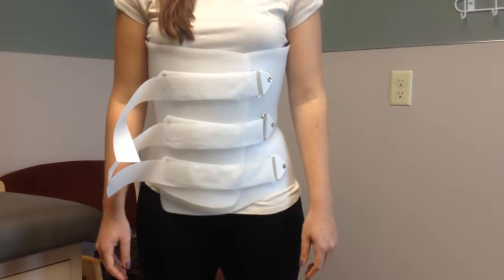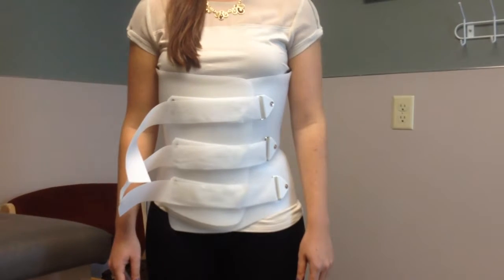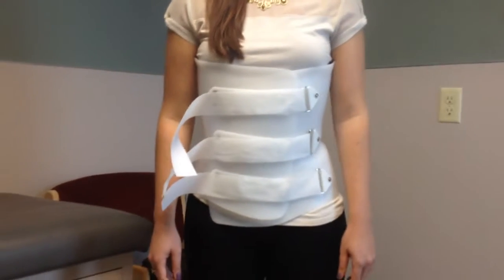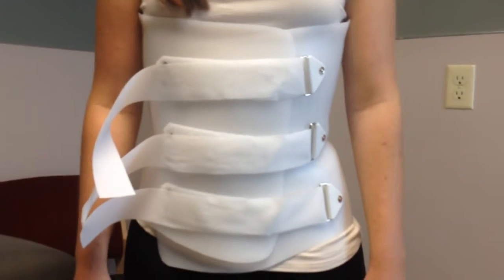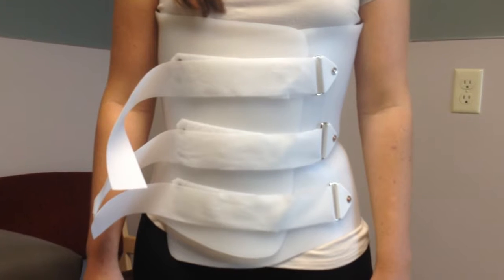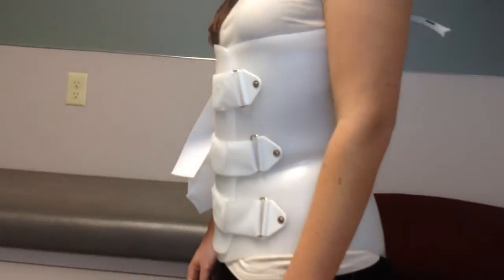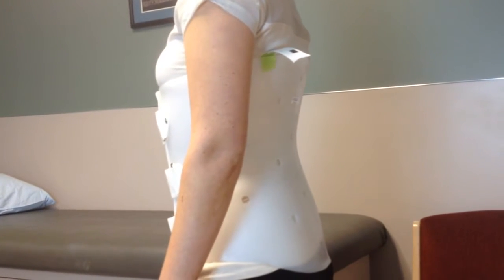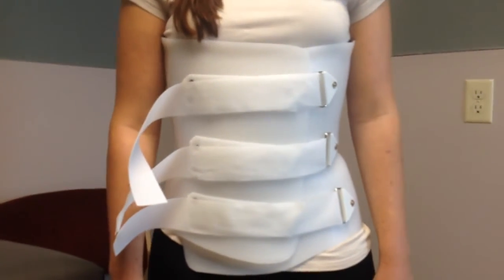LSO CUSTOM OVERLAP